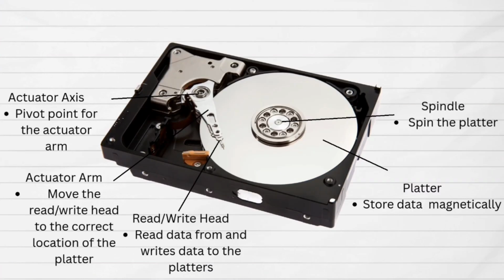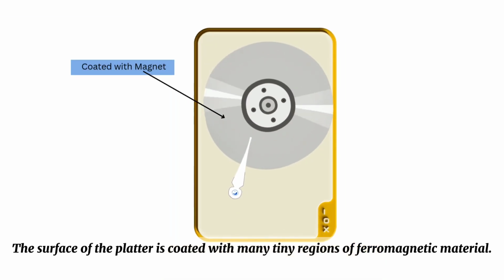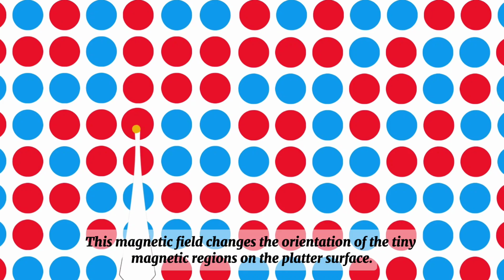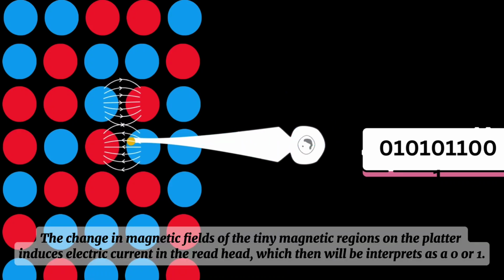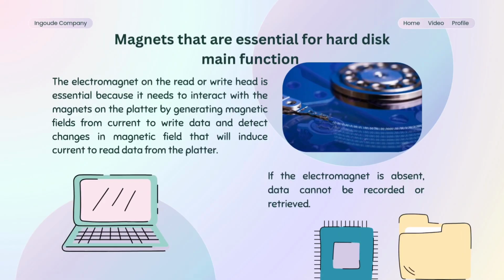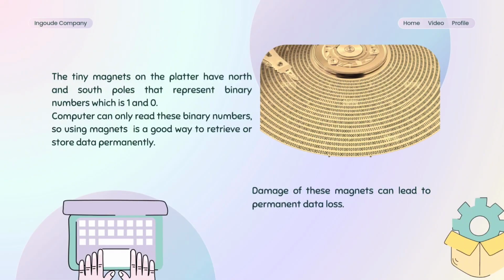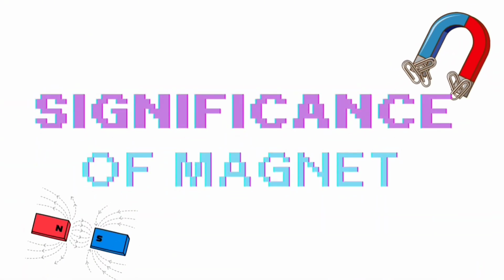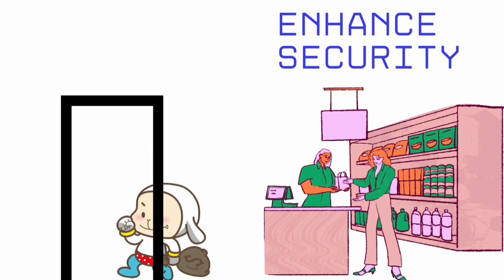9 May 2025